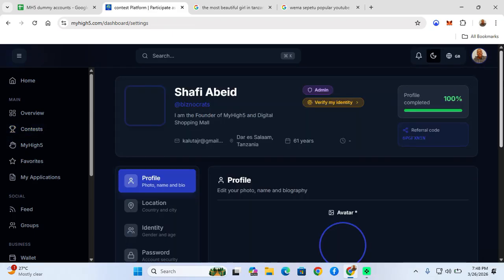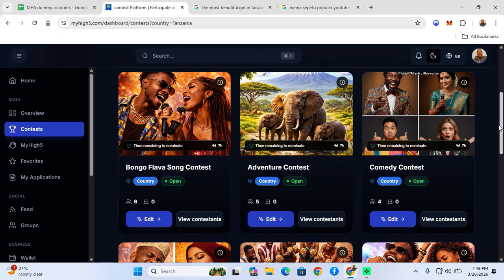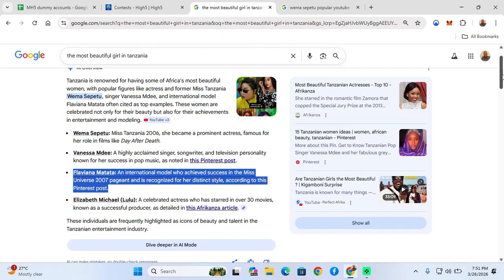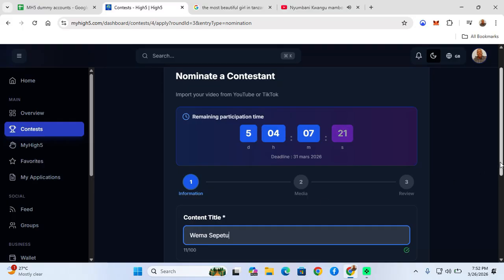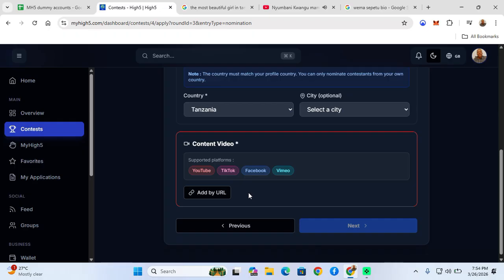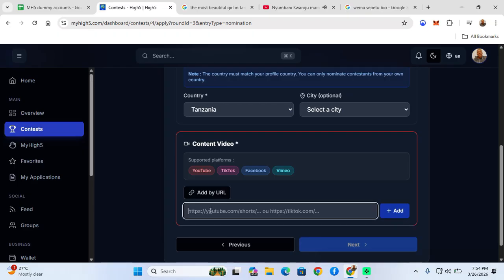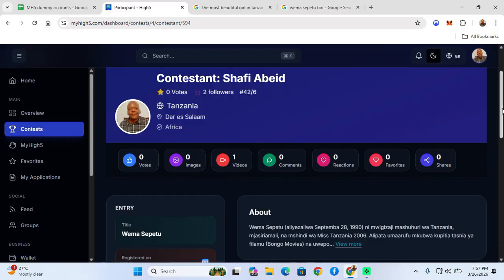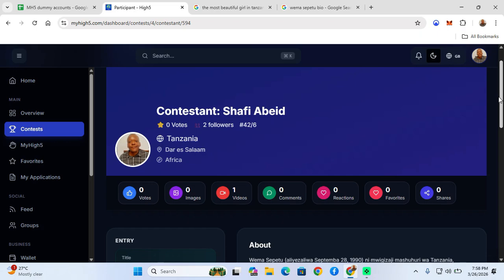Nomination Video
This video demonstrates how to nominate a contestant in the Beauty category in your country. The same steps apply when nominating in other categories such as Handsome, Comedy, DJ, MC, and others.